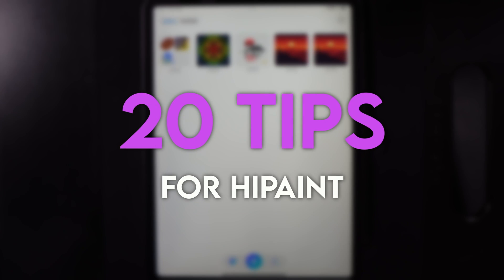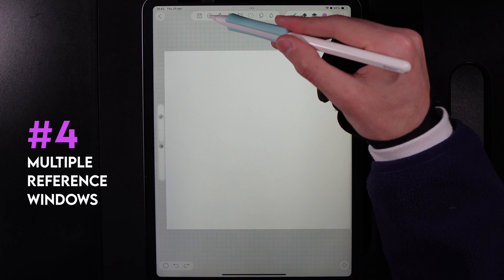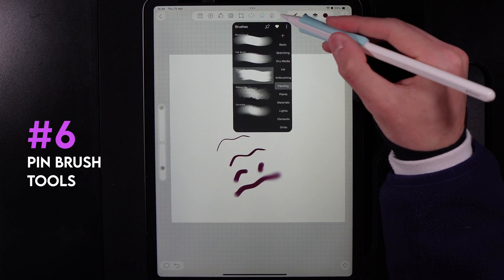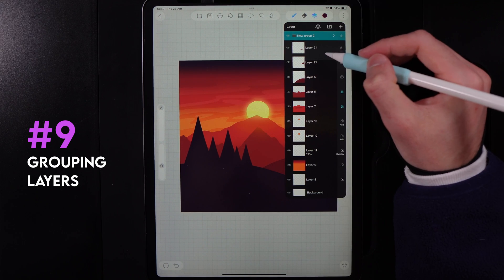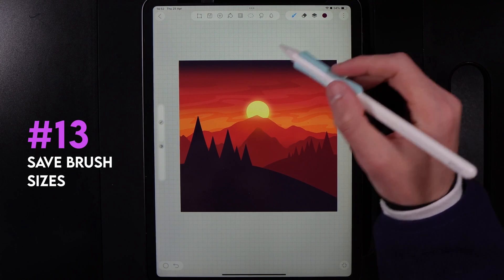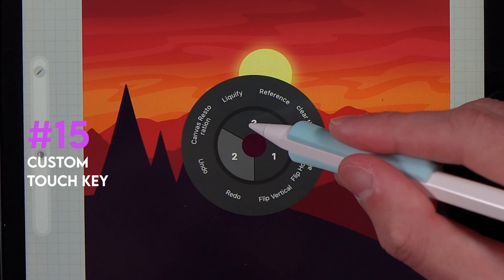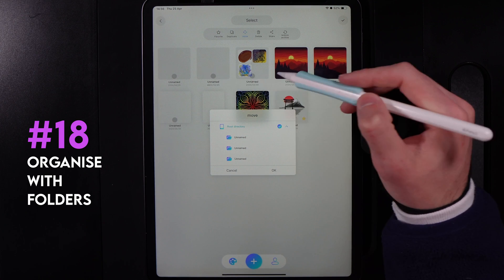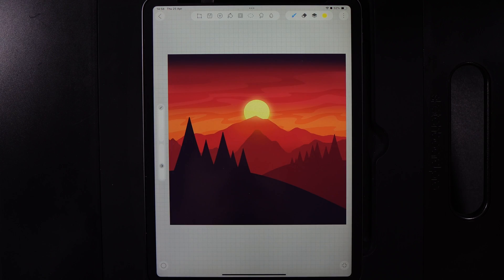20 HiPaint Tips and Tricks - Perfect For Beginners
Welcome to 20 tips and trick using Hipaint, that i believe all beginners can make use of. In this series I hope to educate you on the tools it has to offer, with each video having used new tools.

Chapters:
00:00 Intro
00:03 1 Layer Limits
00:21 2 Stabilisation (Correction)
00:51 3 Custom Gestures
01:17 4 Multiple Reference Windows
01:51 5 Pop out colour wheel
02:12 6 Pin Brushes/blur/smudge/eraser tools
02:46 7 Custom toolbar options
03:05 8 Merging Layers
03:32 9 Grouping layers
04:07 10 Share a time-lapse
04:35 11 Share your work
04:51 12 Switch to latest brush
05:25 13 Save brush sizes
06:02 14 Custom touch key
06:25 15 Custom Radial Menu
06:46 16 Radial Menu Swatches
07:08 17 Change Canvas size
07:33 18 Folders
07:58 19 Restore from archive
08:26 20 Restore From Recycling Bin
08:51 Bonus tip

MY EQUIPMENT
Paperlike screen protector: